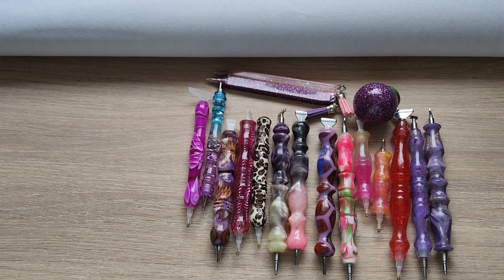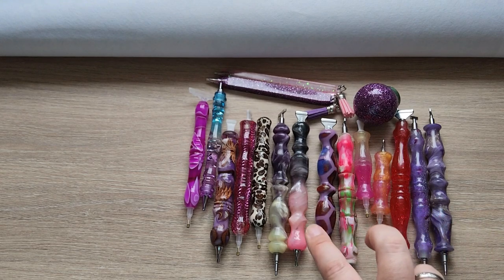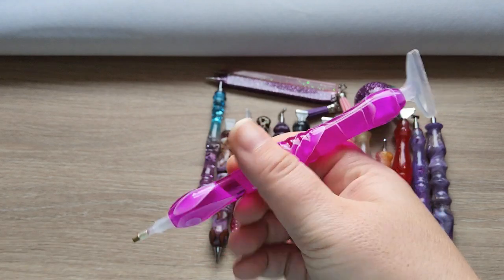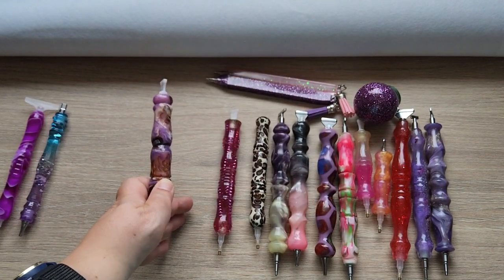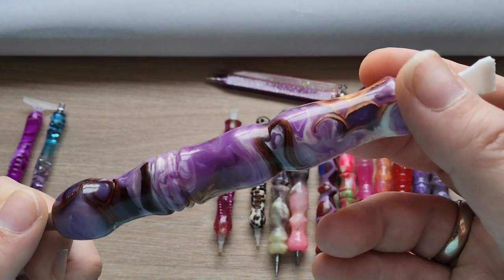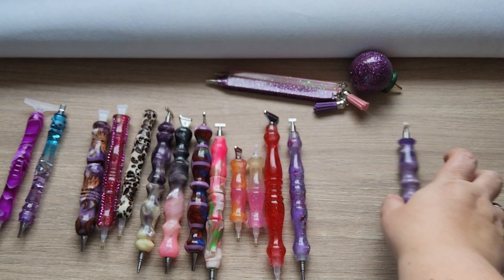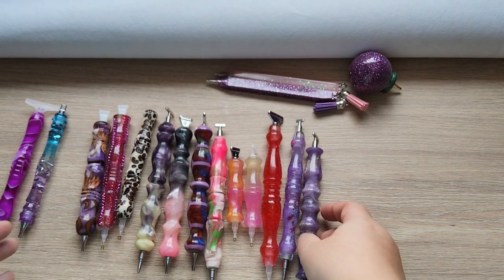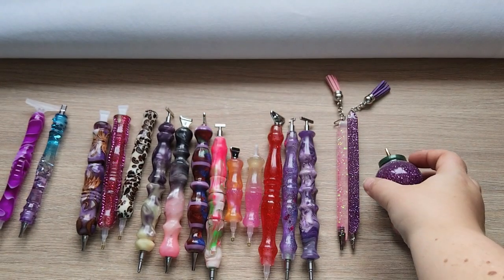Stash Video: My Pens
I don't have a lot of pens, but let's take a look at those I got
Sharon Powis @PencilSurprises
Music from Uppbeat (free for Creators!)